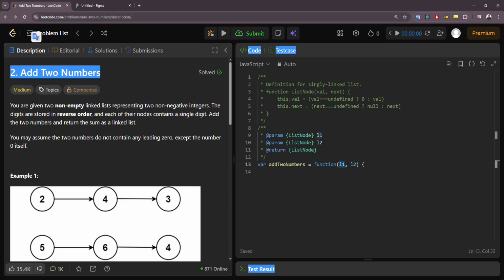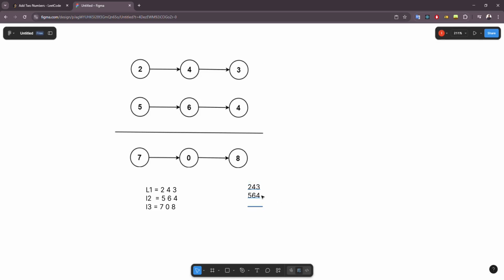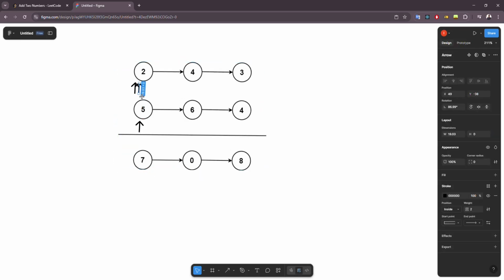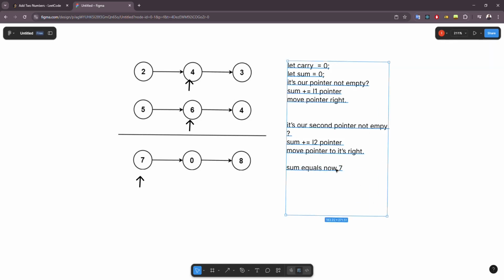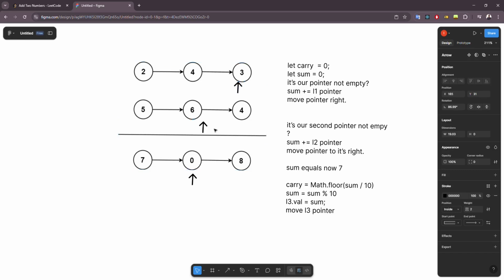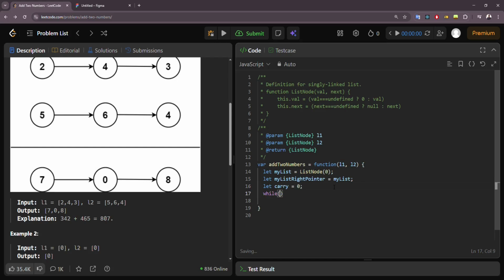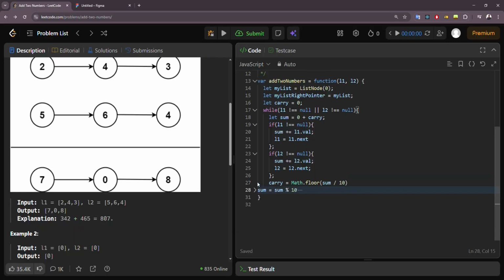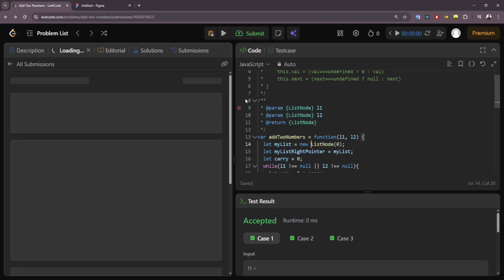LeetCode 2. Add Two Numbers. JavaScript, Runtime 1ms Beats99.60%